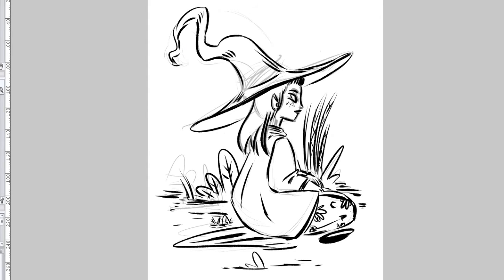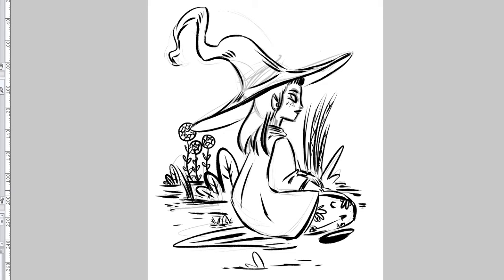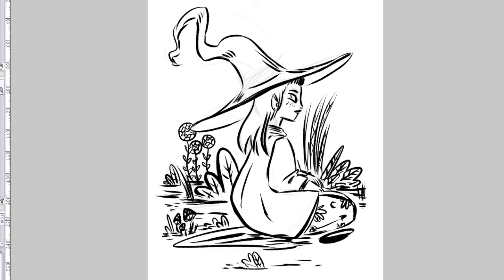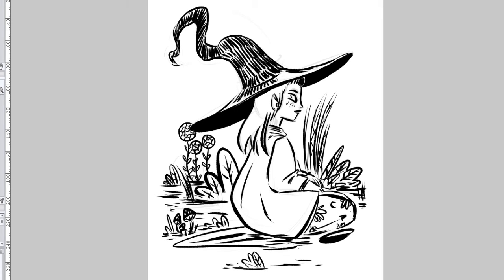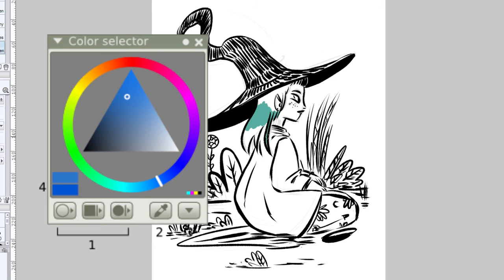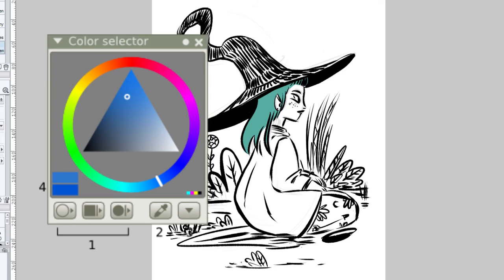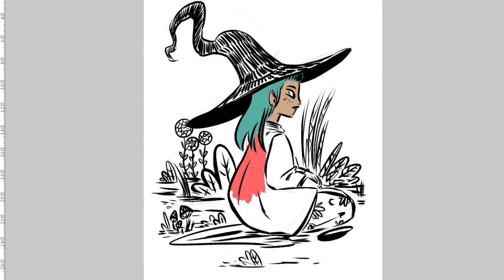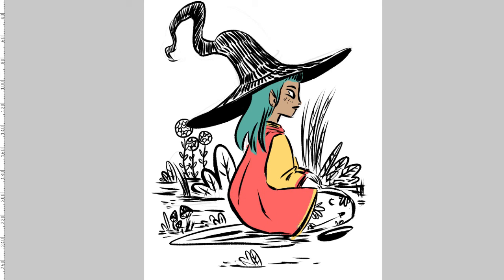Draw with me!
Hello everyone!
So here's another video and this time you can see me drawing on my Graphic tablet.
I use a Cintiq Companion (the small one) and I really love it.

Paint Tool Sai this one is not free but it has a 31 day trial in case you are interested